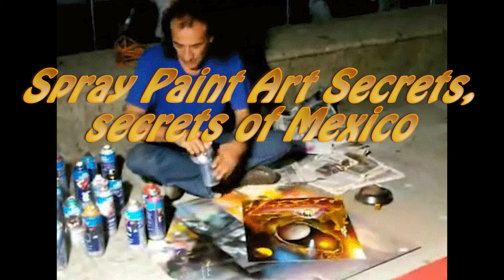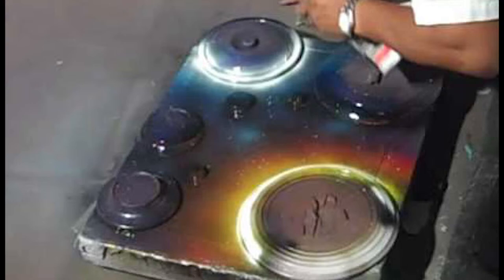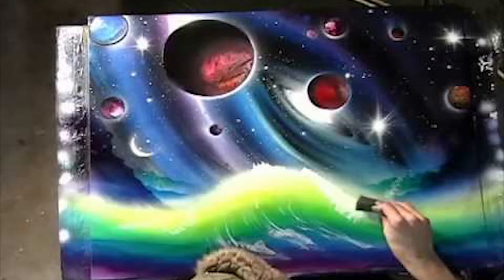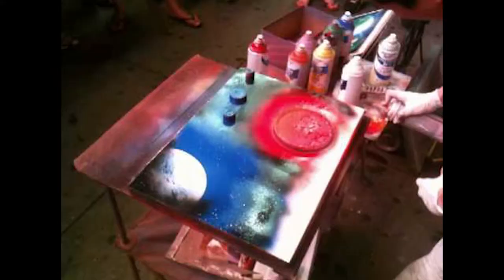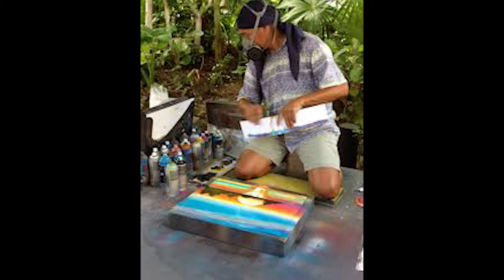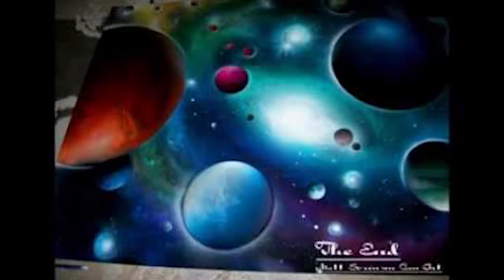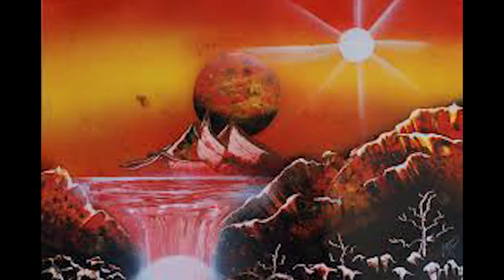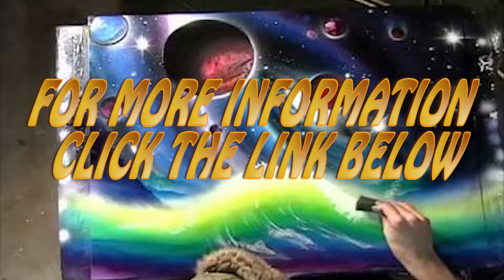How to Spray Paint Art | Spray Paint Art Secrets | Secrets of Mexico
A review on How to Spray Paint Art is it any good? What is it about?
Here is a partial list of what you will learn when you join Spray Paint Art Secrets today
A Step by step illustrated guide to using your hands and fingers to secretly draw inside the newspaper to create the appearance of rocks, land and mountains.
 The secret techniques of how to use newspaper. Including what kind of newspaper to use for each specific effect, how you want to hold it, how to make sure it doesn't get loose and ruin your painting.
A super simple technique to instantly create 3-D effects in mountains that came out flat, to add detail and to fix mistakes.
 How to know in advance in what order to spray your colours on and exactly where to spray them so that when you are actually painting it's as easy as 1-2-3
Discover the biggest mistakes that people make when trying to make a beautiful sky, cosmic or landscape.
 The under-painting/finger-painting techniques that Gerardo and Alisa use to create beautiful skies and ocean waves with spray paint.
 Techniques and tools that allow you to begin to improvise spectacular cosmic scenery with your spray cans.
 A step by step guide by Gerardo teaching you everything you need to know to create a complete painting from start to finish.
 Alisa's secret technique to make a detailed ocean wave with spray paint including a never before revealed secret of how to use Krylon triple thick crystal clear and another secret color to create the subtle shading effects that will make or break your painting. (3 month subscribers only)
Plus you'll also learn...
Learn how to clean and adjust your spray nozzles so that they continue to work, and where to get more when they don't.
Where to get a spray paint mask that really works and how to know if it does. How to paint safely whether you are painting indoors or outdoors.
What kind of plates work best, 3 different ways of eliminating the mark they can sometimes leave on your painting.
Which brushes and spatulas to use and how to use, clean , and repair them.
What kind of paper works best and where to buy it.
How to prepare a canvas for spray painting.
The one thing you need to remember to make sure your stars look like stars and not blotches of white on your painting.
The complete list of spray cans and colors that you need to create all these effects. Without the right materials, it doesn't work and you will get frustrated!
Tips and tricks for making comets, different kinds of stars, rings around planets, galaxies, clouds, and much, much more.
The tricky technique of painting detailed roses with spray paint in minutes.
A step by step guide by Alisa to creating a complete beginner painting with a pyramid and a planet. Every step explained in detail including exactly which spray cans to use for each effect.